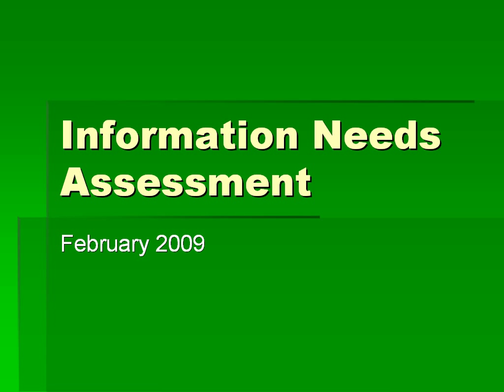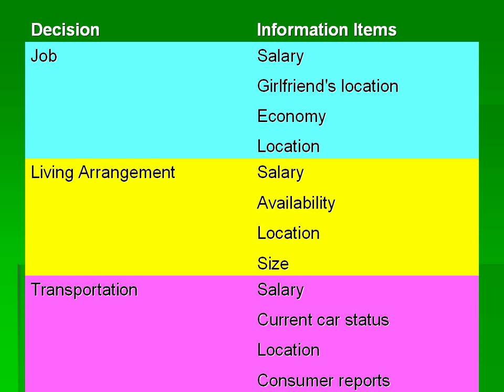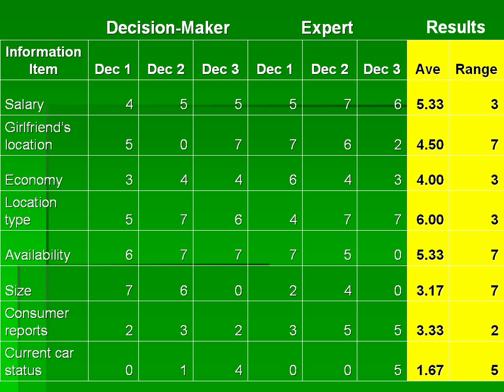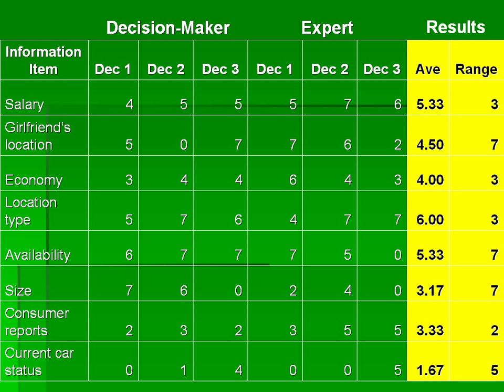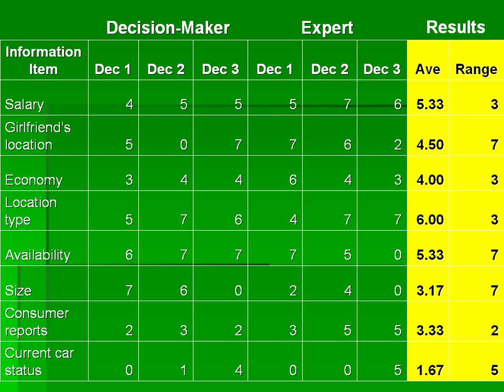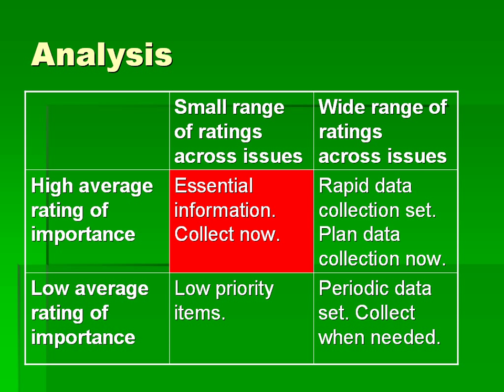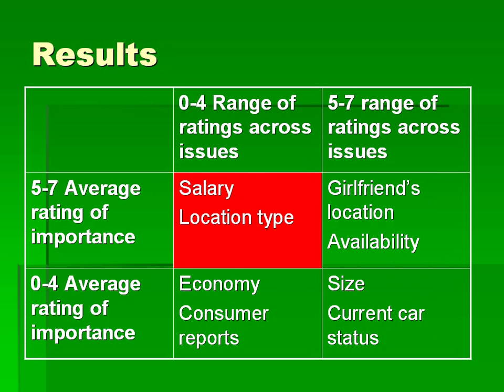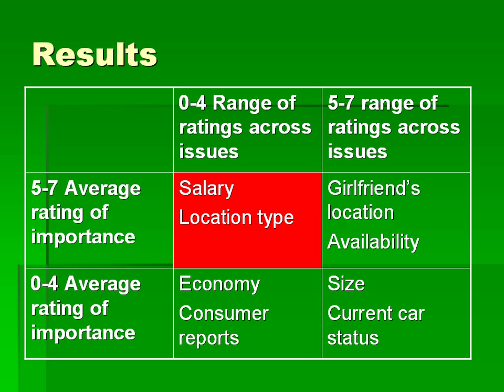Infomation Needs Assessment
This is a presentation on how to conduct an information needs assessment.  The presentation goes through a step-by-step process of determining the priorities of what information an organization needs.